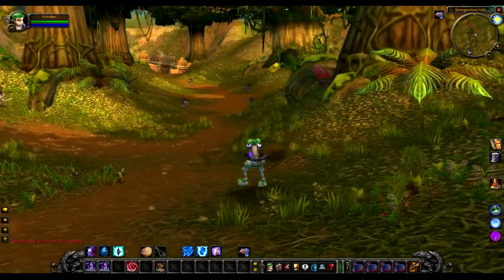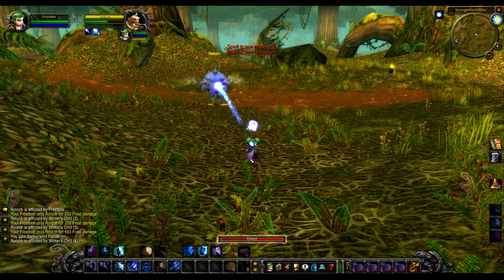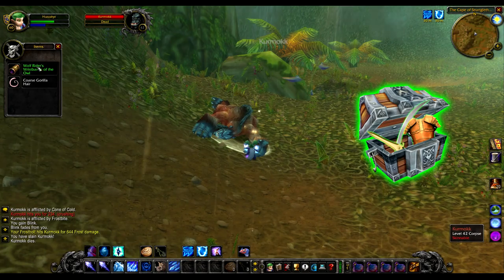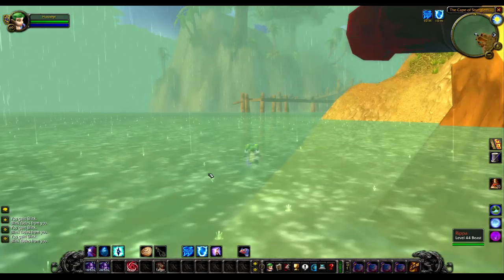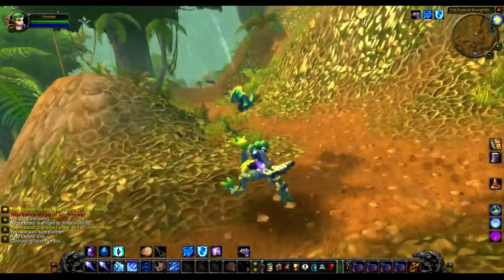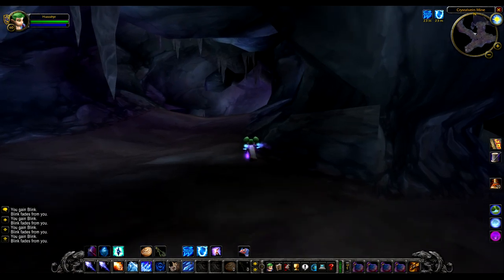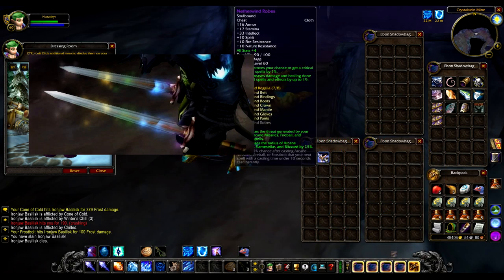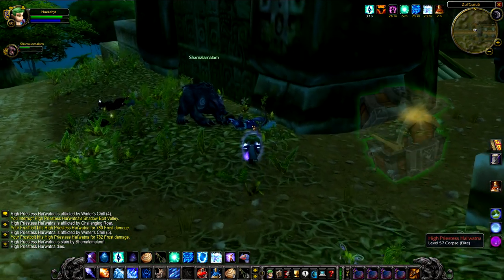WoW Classic - Rare Mob Locations + UNIQUE LOOT - Stranglethorn Vale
Timestamps Below
Gluggle - 1:15
Roloch - 2:15
Kurmokk - 3:09
Verifonix - 4:20 (eyyyy)
Rippa - 5:23
Lord Sakrasis - 6:19
Scale Belly - 7:28
High Priestess Hai'Watna - 9:22
Despite stranglethorn being a really popular zone, I dont often see the rares talked about that much (aside from scale belly). Overall the zone is pretty good, a good mix of unique items and just greens. The spread of mobs across the zone is also pretty good too with a varied amount of locations.

Got any suggestions on what videos could come next, pop your suggestions down in the comments below and I'll take a look as soon as I get a chance. who knows? maybe your suggestion will be featured next on the channel?